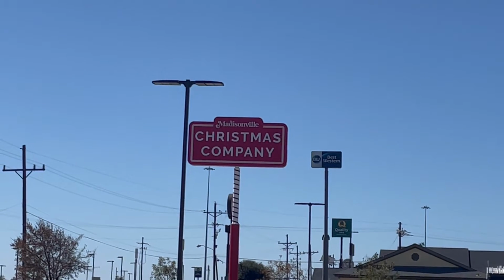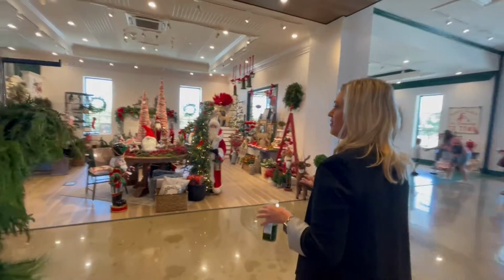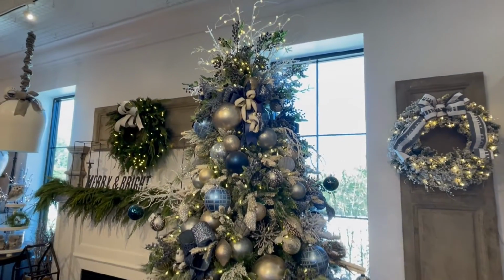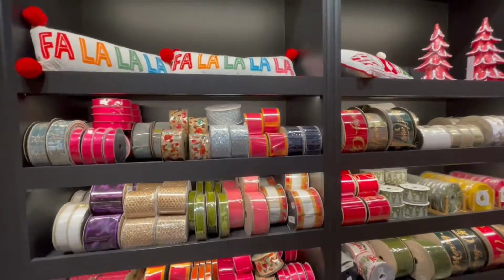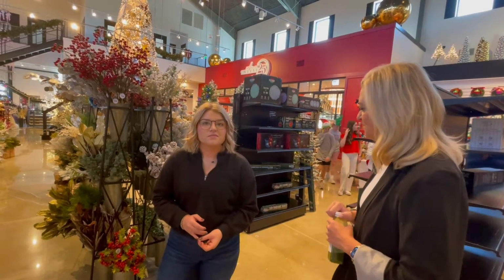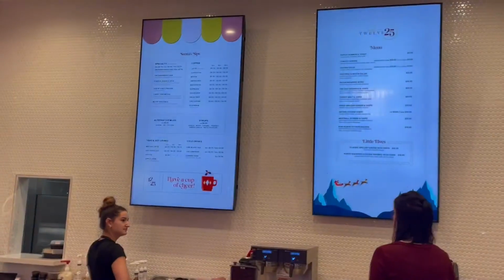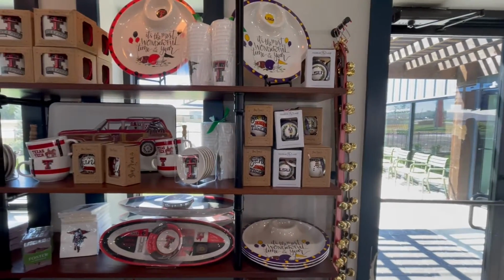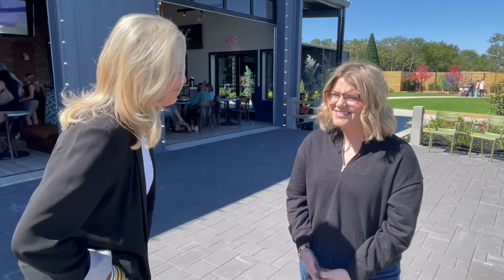Madisonville Christmas Company - An exclusive and detailed look inside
[The Madisonville Christmas Company opened in late September 2023. Ashley Rentz and Camryn Early were kind enough to give me a detailed tour of this massive Christmas campus]